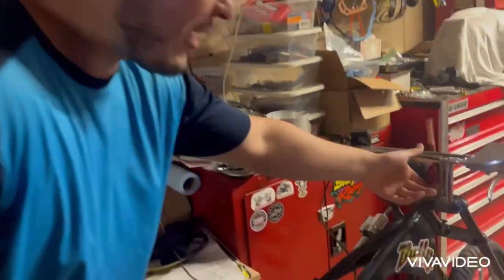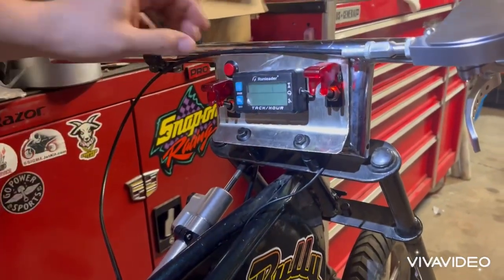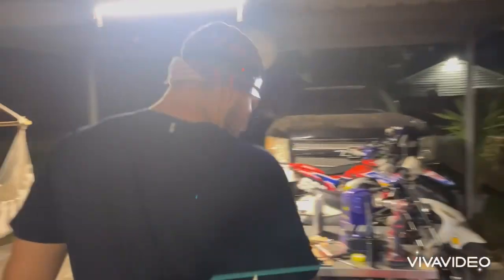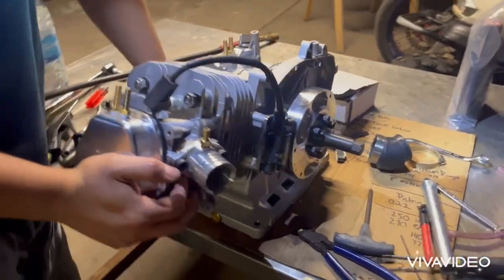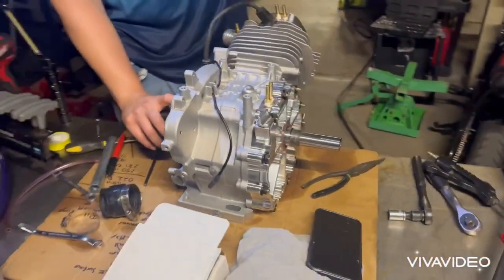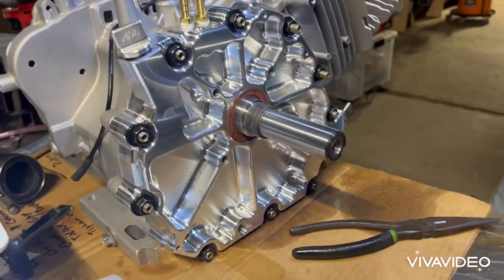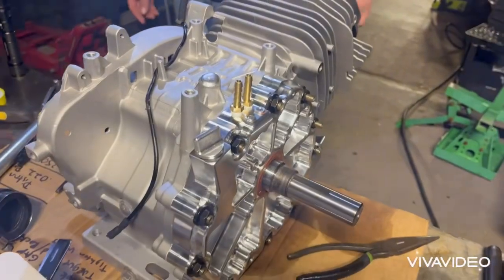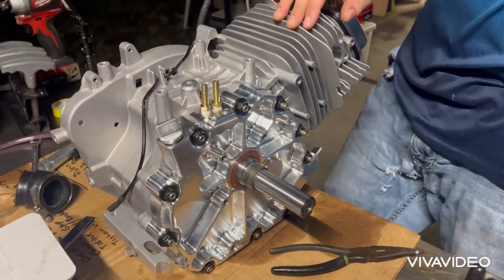Mini bike drag bike motovox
Fat boys builds drag minibike motovox frame Bobby ham￼mond rear end . Big block on nitrous more to come.